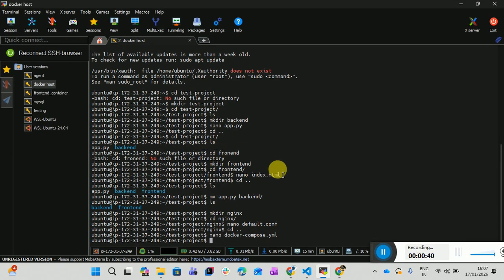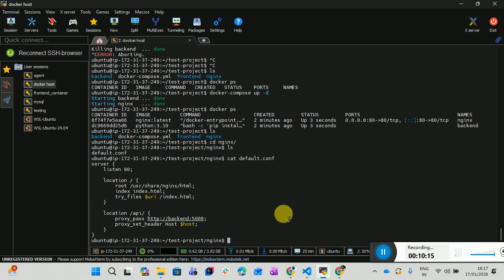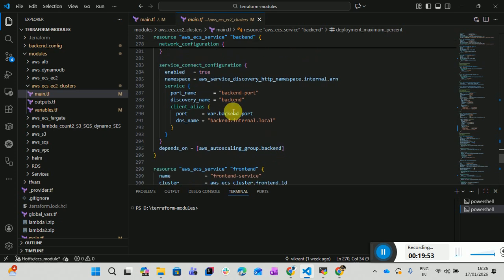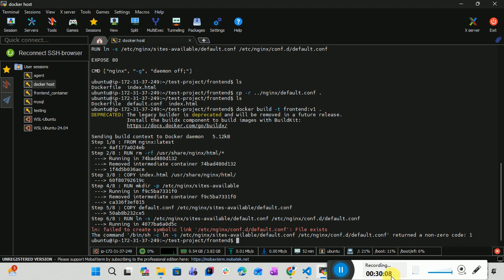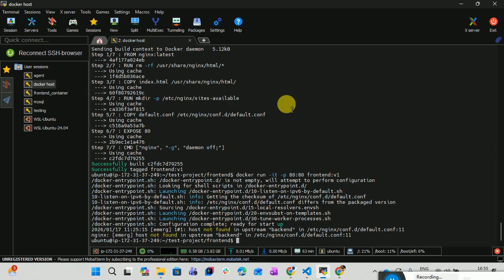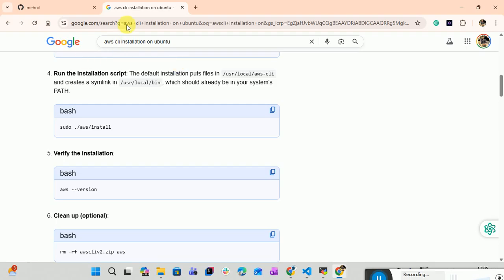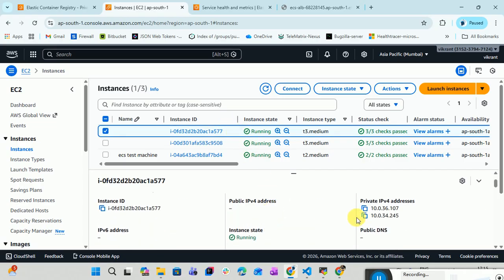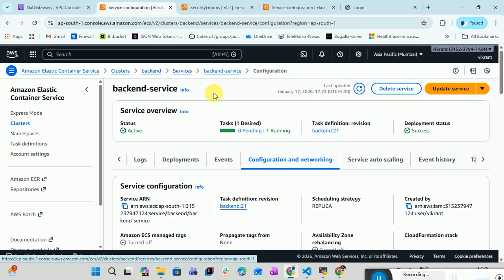ECS Cluster Deploy through EC2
Learn how to deploy an Amazon ECS cluster using Terraform and enable secure backend-to-frontend communication with AWS Service Connect private DNS.